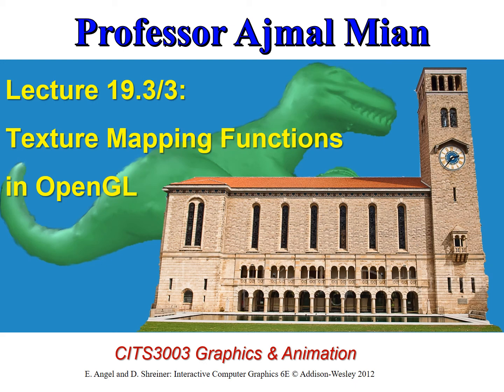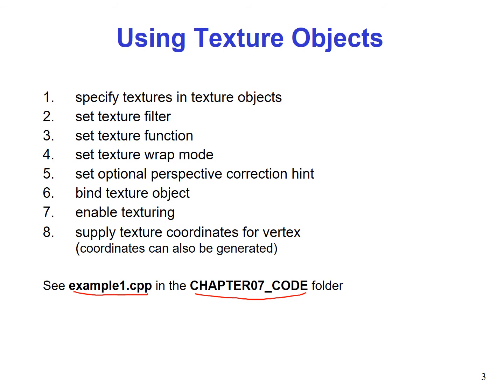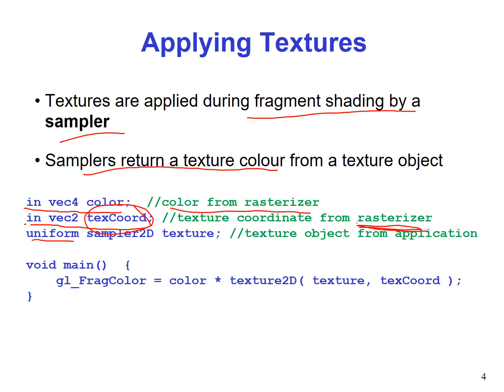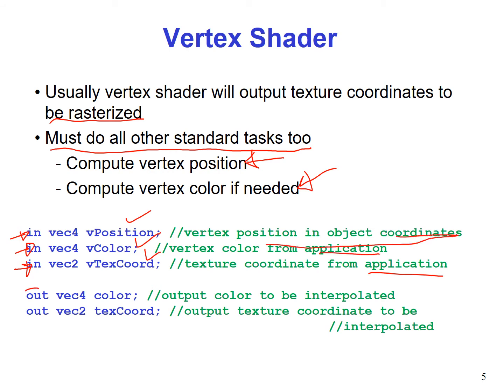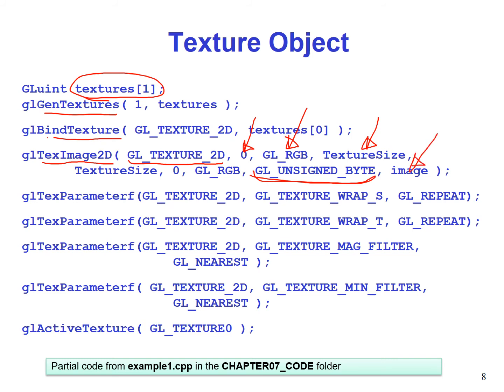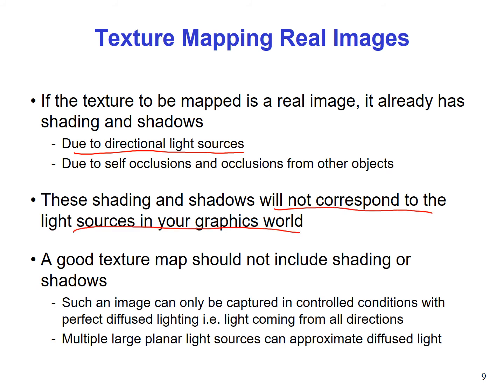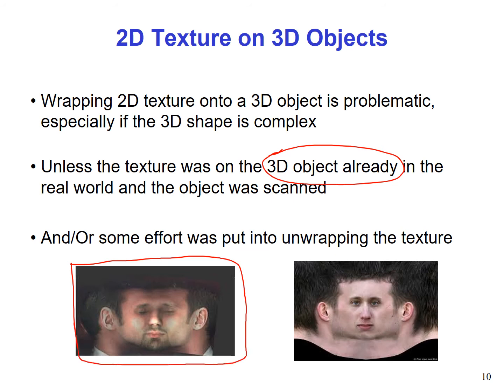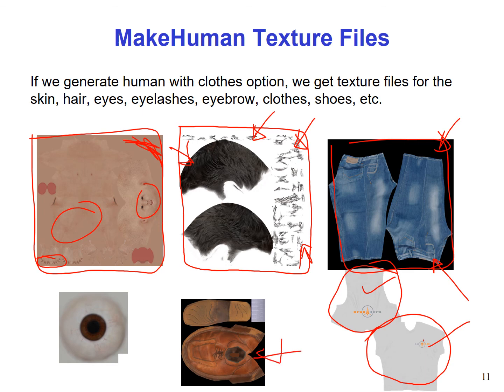019 3 texture mapping OpenGL functions